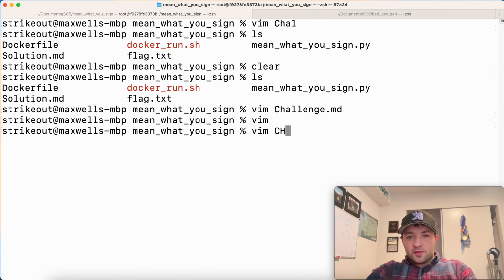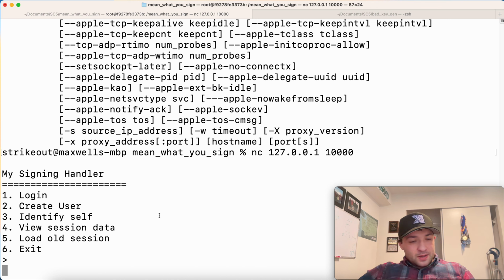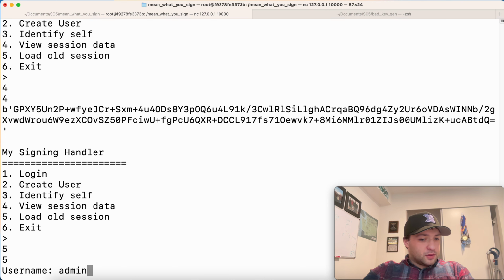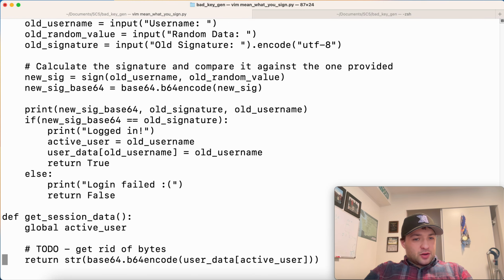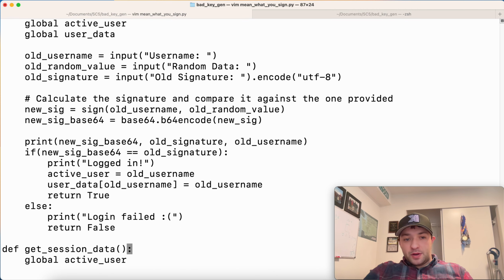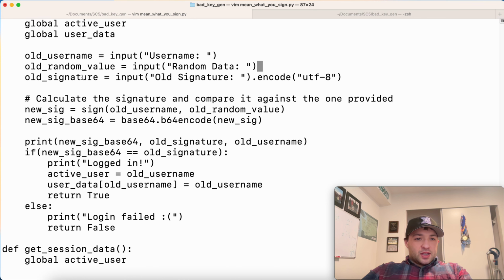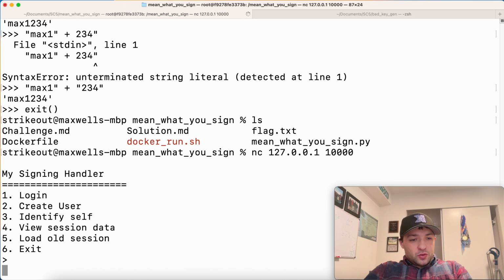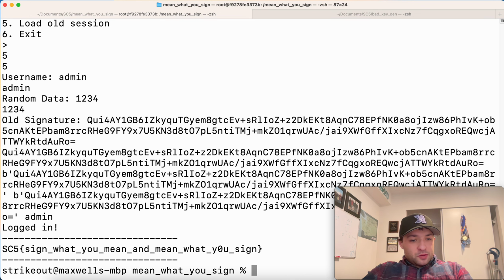Mean What You Sign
Cryptography challenge on the dangers of not using delimiters when siging the data. Spokane Cyber Cup V.